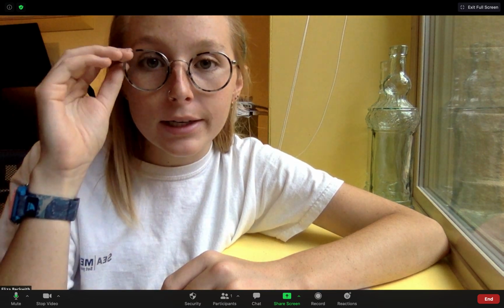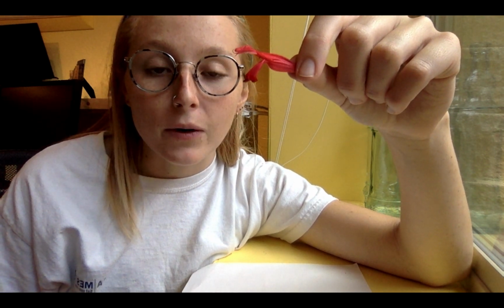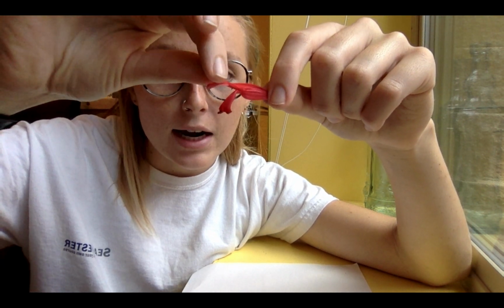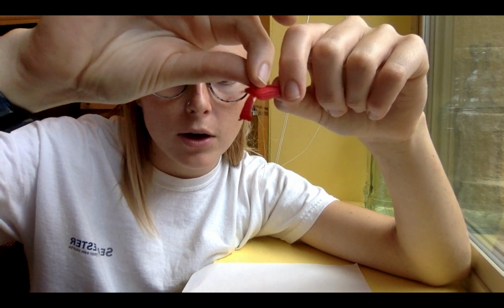Salvia greggii (Autumn Sage) Dissection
My flower dissection submission for bio 172L.